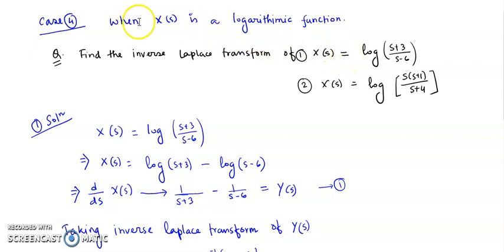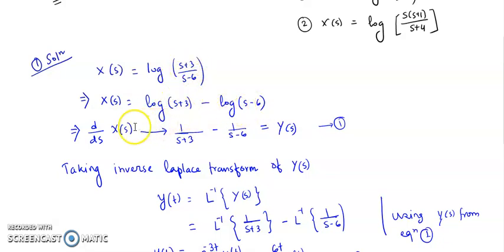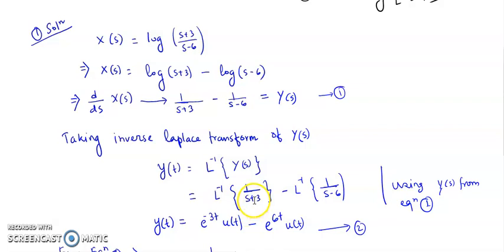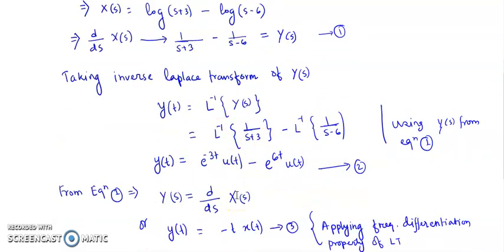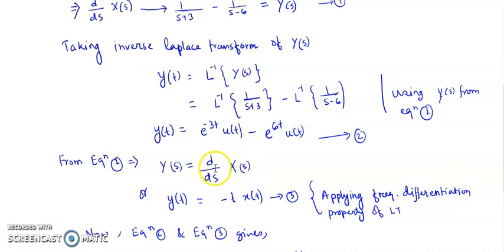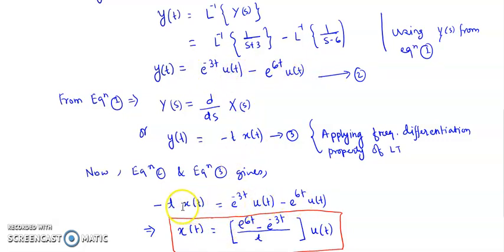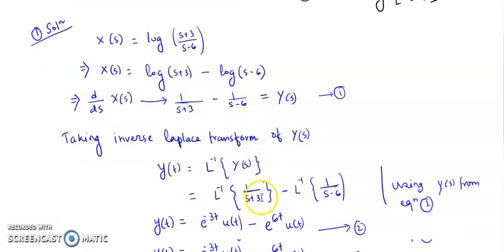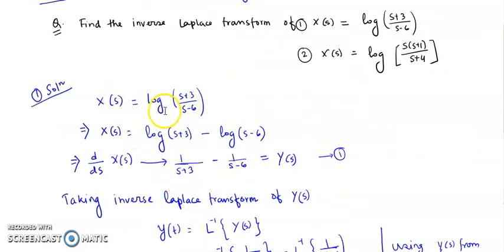Inverse Laplace Transform of Logarithmic Function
How to solve logarithmic function Inverse Laplace transform